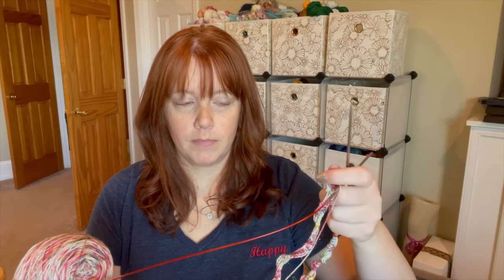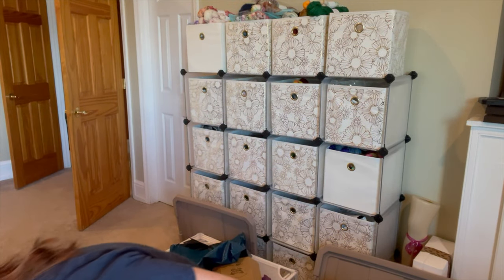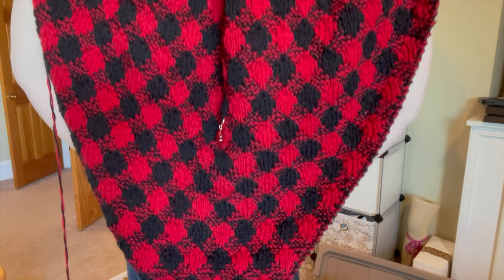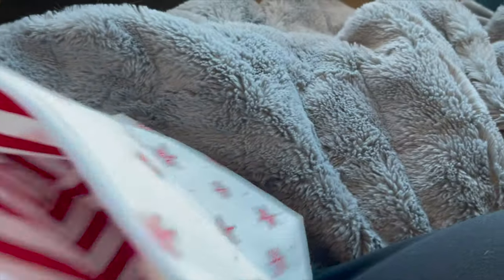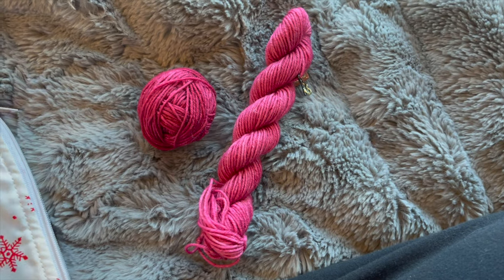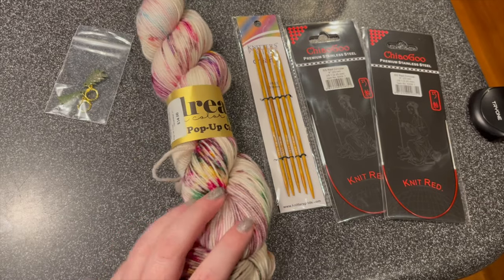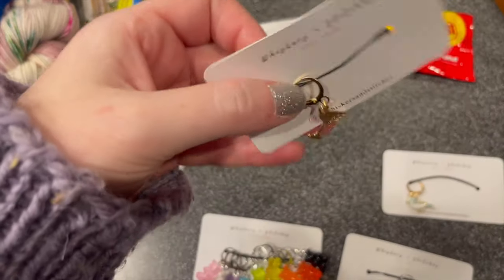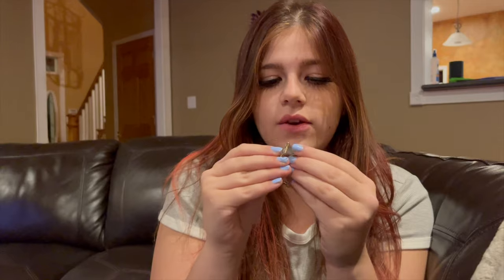Vlogmas - December 2, 2021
Whiskers and Stitches
Redsldy Creates